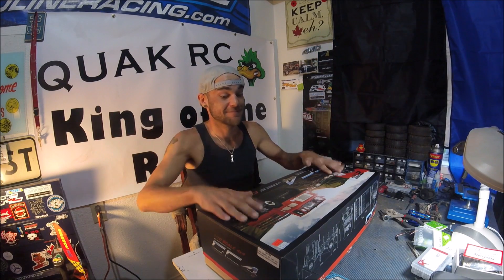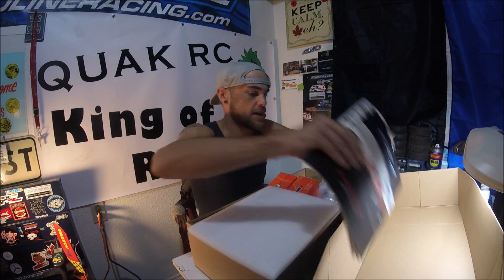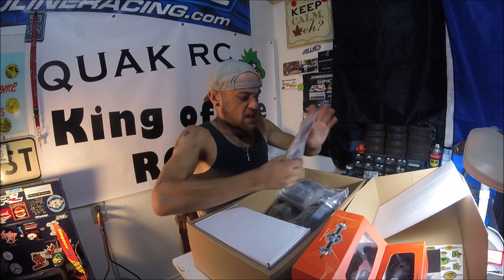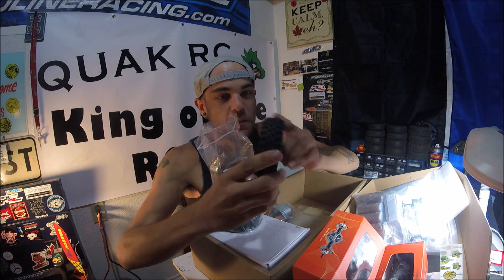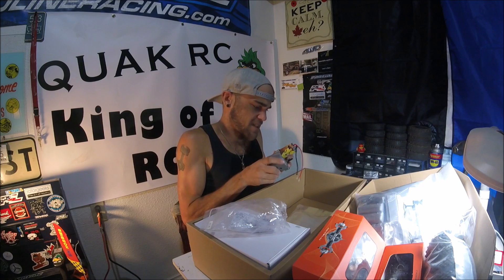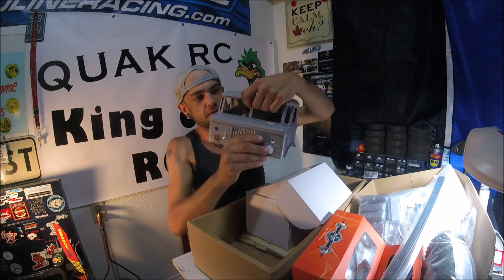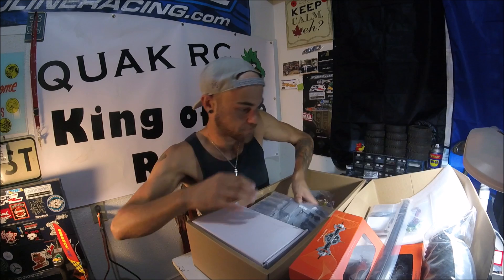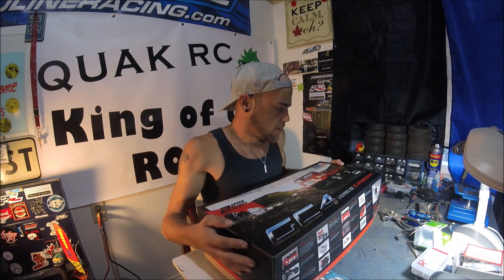Cross GC4 Premium Quality Kit Unboxing - Quak Rc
Hey everyone, check out the latest Kit to enter the studio
The; CROSS GC4 1/10 Scale 4x4 Premium Quality

I love any, and all r/c vehicles. Bash it, crawl it, drift it.

and

Links/Reffurals